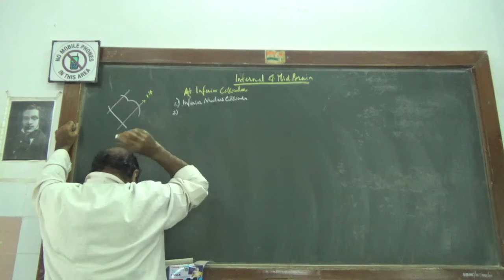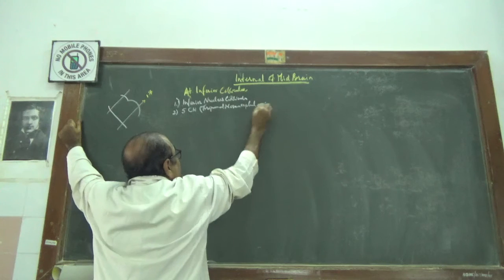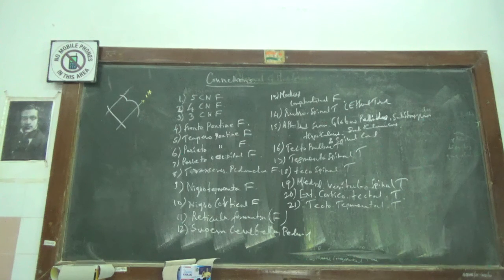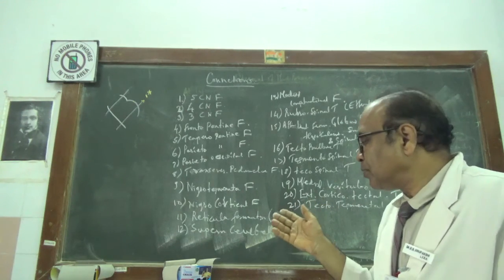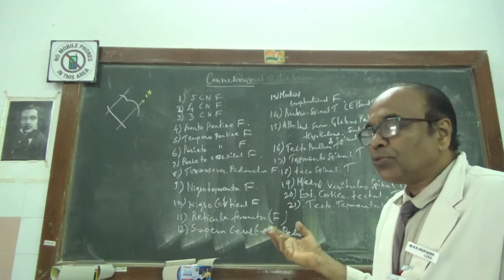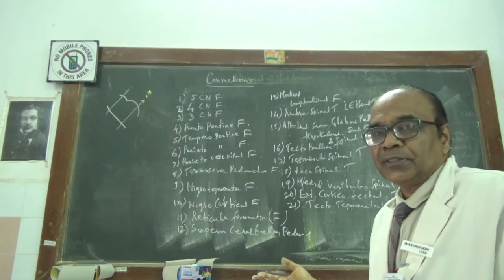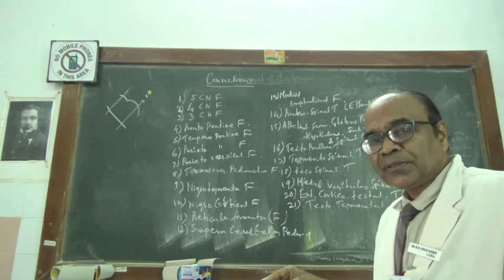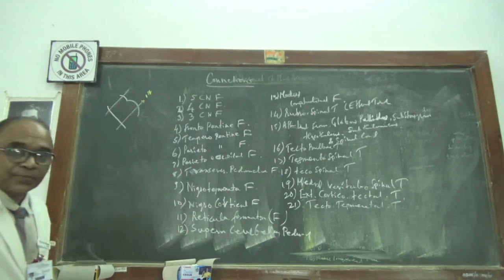MAH00881 --Internal,Histology And Connexions Of Mid Brain.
Reference: GRAY'S Anatomy Grant's An Atlas Of Anatomy, Grant Method Of Anatomy.